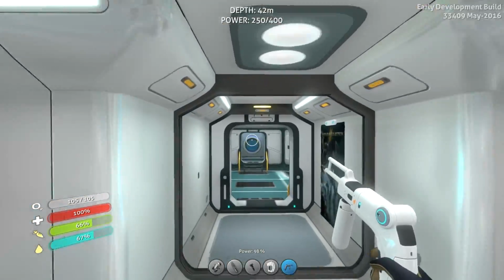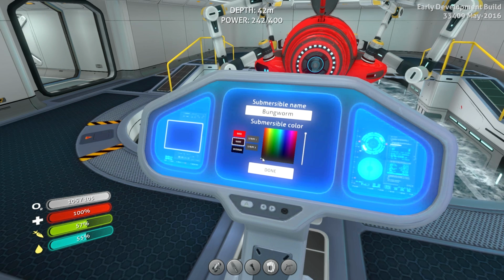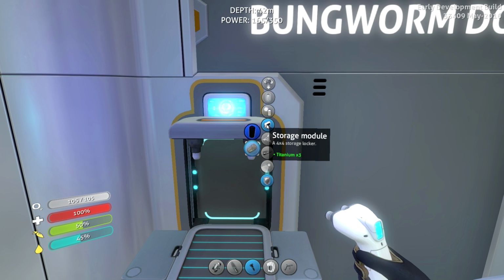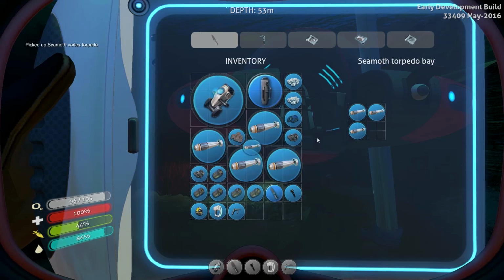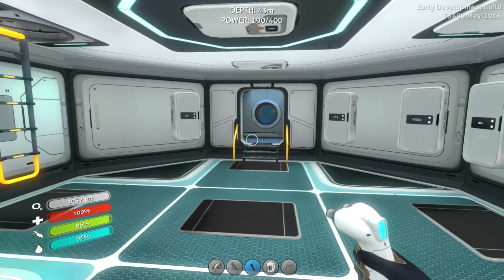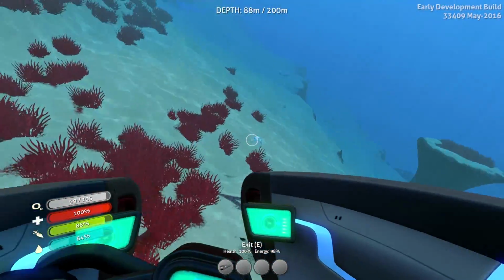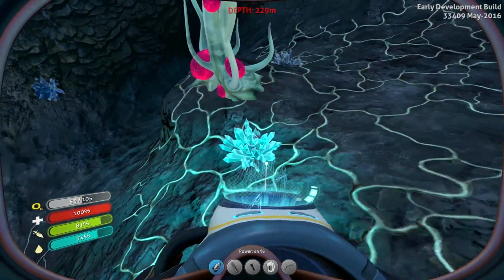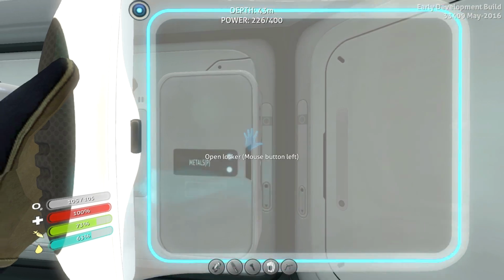Let's Play Subnautica POWER NAP - The Bungworm - Part 12 Subnautica Gameplay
Let's Play Subnautica, shall we? In this let's play we head back to Subnautica to get elbow deep in the new POWER NAP update! Saddle up!